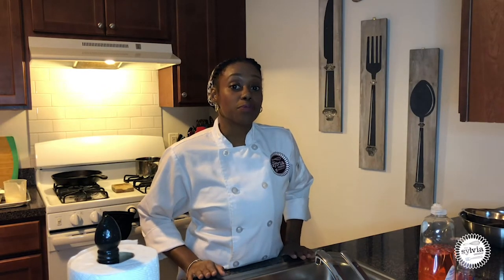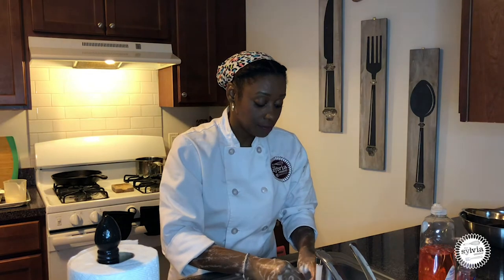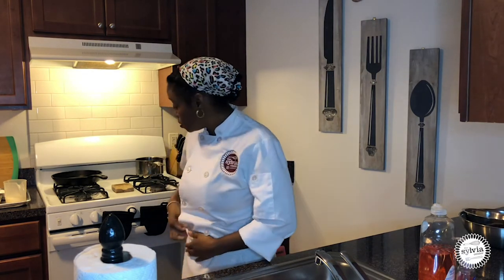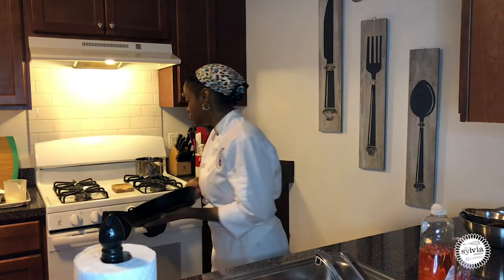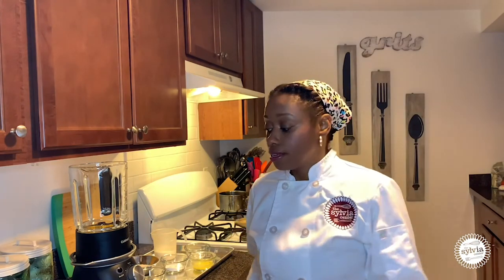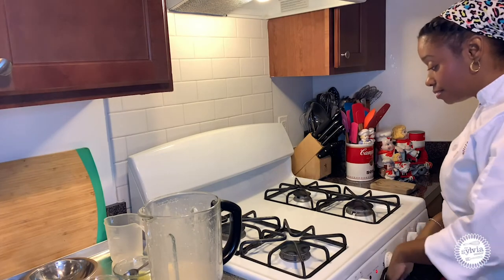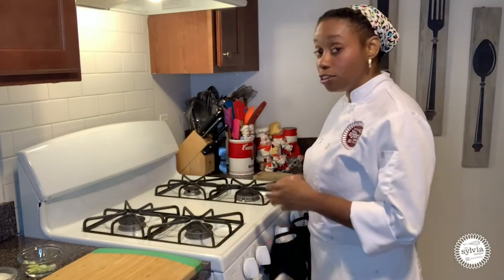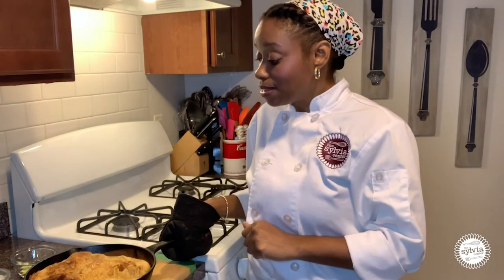Savory Dutch Baby Recipe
Doreece shows us how to make an incredibly delicious, savory dutch baby. What would you put as your toppings?  Doreece tops it with greek yogurt and spring onions.

As a friend to the Sylvia Center, you can help us continue to support our mission by supporting our work today, and ensuring we can re-open our in-person programs stronger than ever. Visit sylviacenter.org for our growing library of recipes and resources.